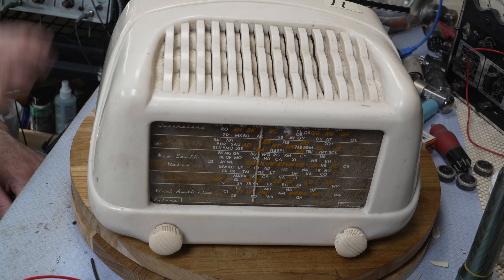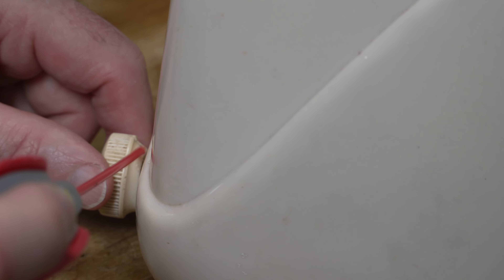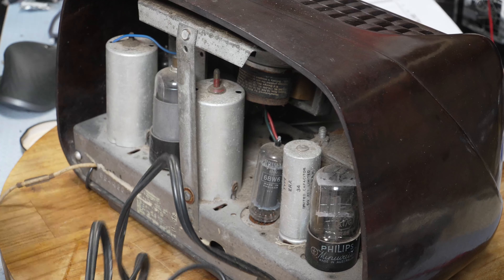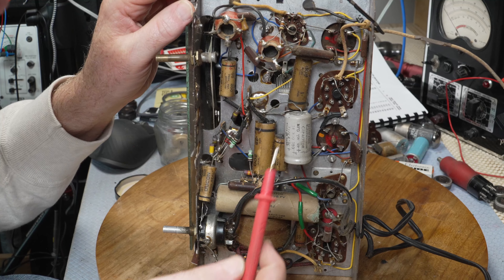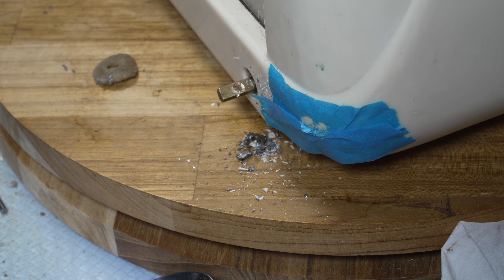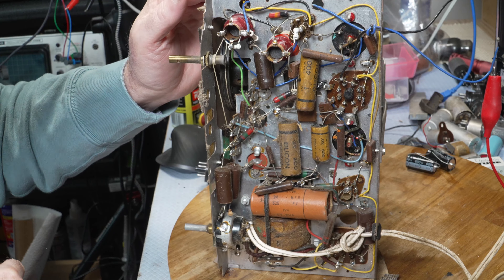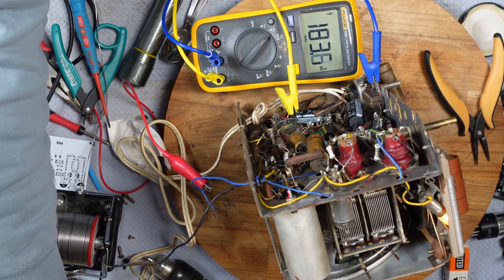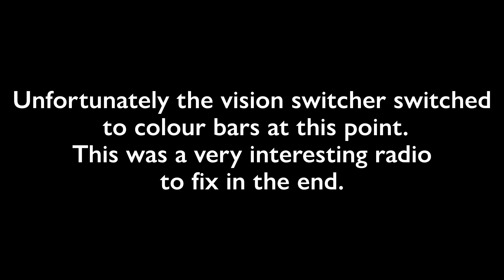STC Waterfalls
Where there's smoke...  there's a failed component or 3. In this video I repair one STC Waterfall and begin another.